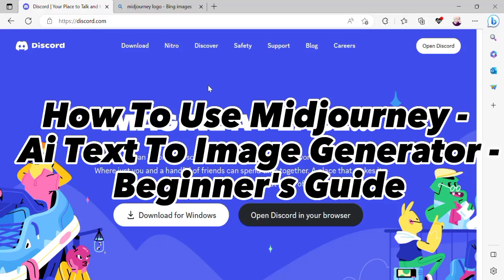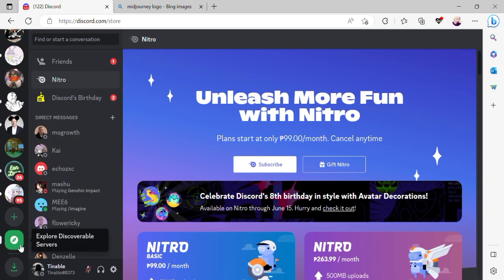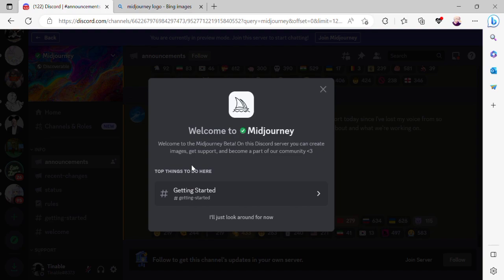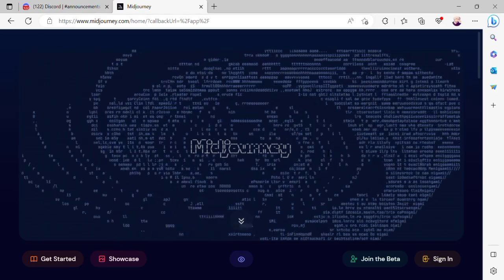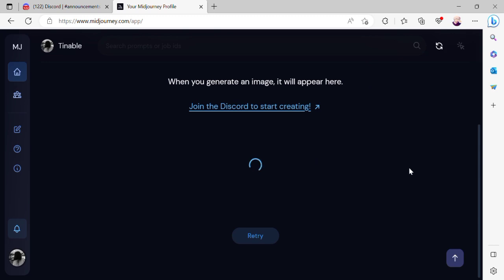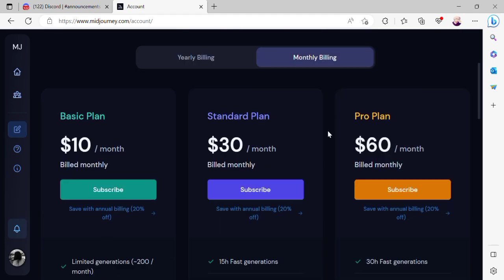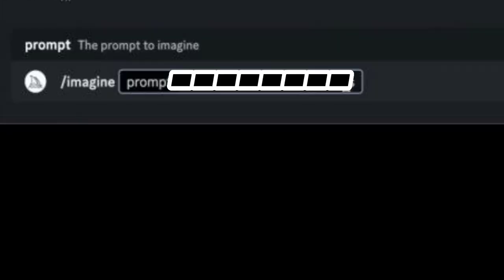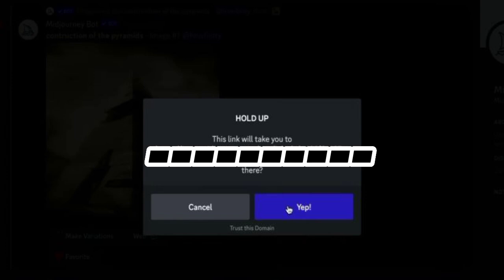How to Use Midjourney - Ai Text To Image Generator (Beginners Tutorial)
In this video, we'll be diving into the exciting world of Midjourney - AI Text to Image Generator. If you've ever wanted to bring your written ideas to life with stunning visuals, then you're in for a treat!

Our comprehensive tutorial will guide you through the process of using Midjourney's cutting-edge AI technology to generate high-quality images from text descriptions. Whether you're a content creator, marketer, or simply someone looking to add captivating visuals to your projects, this video is a must-watch.

We'll start by introducing you to the powerful capabilities of Midjourney's AI Text to Image Generator and the various applications it offers. From creating eye-catching social media posts to enhancing your blog articles or presentations, the possibilities are endless.

We'll then provide you with step-by-step instructions on how to use the Midjourney platform. You'll learn how to input your text descriptions, customize the image parameters, and explore the different output options available. We'll also share tips on optimizing your text descriptions to get the best results.

Throughout the tutorial, we'll showcase real-life examples and demonstrate the impressive image generation capabilities of Midjourney. You'll witness how the AI technology accurately translates text into visually stunning images, saving you time and effort in the creative process.

Additionally, we'll share insights on how to integrate the generated images seamlessly into your projects and offer suggestions on leveraging them for maximum impact. You'll discover how Midjourney's AI Text to Image Generator can elevate your content and captivate your audience like never before.

Don't miss out on this opportunity to unlock the power of AI-driven visual creation. Get ready to embark on a journey of transforming your text into captivating images with Midjourney. Let's unleash your creativity and take your projects to the next level!